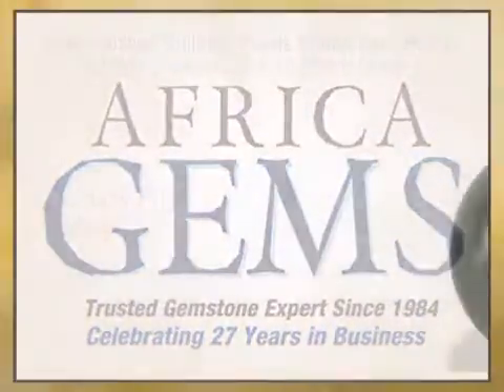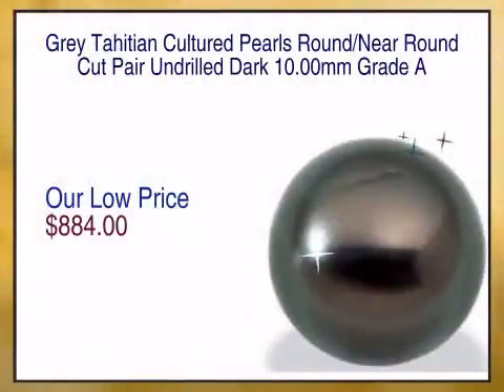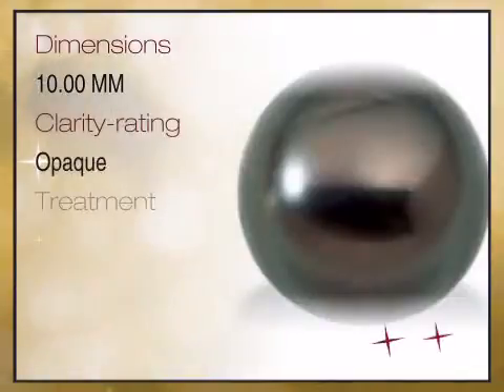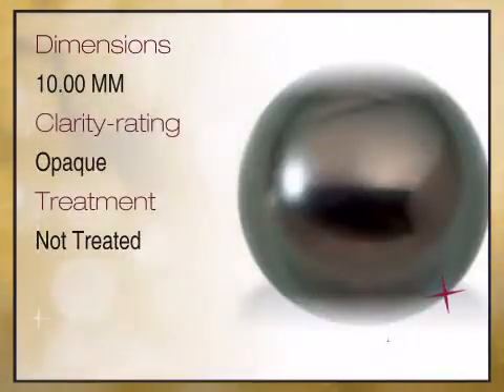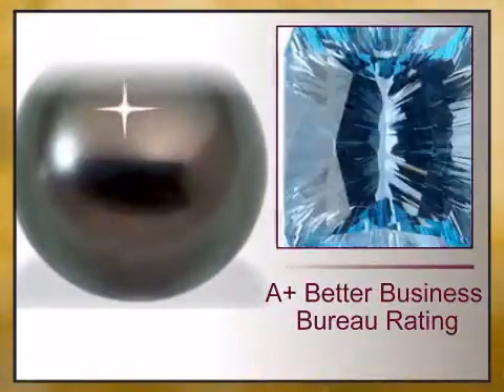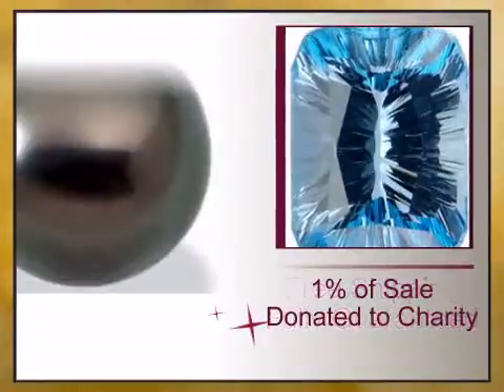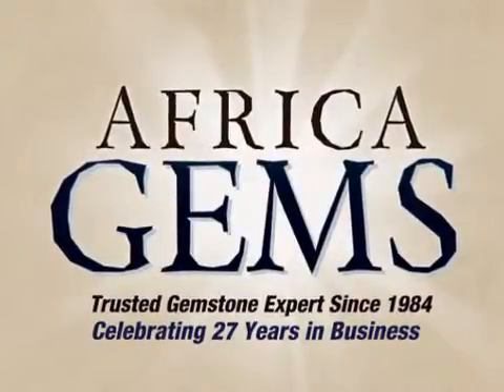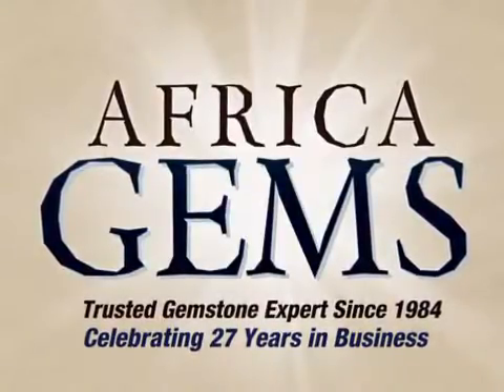Grey Tahitian Cultured Pearls Round/Near Round Cut Pair Undrilled Dark 10.00mm Grade A - africagems.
This Grey Tahitian Cultured Pearls Round/Near Round Cut Pair Undrilled Dark 10.00mm Grade A is brought you - The Trusted Gemstone Experts Since 1984.